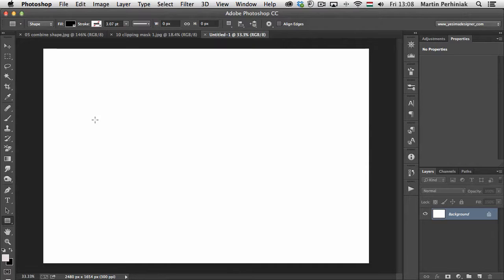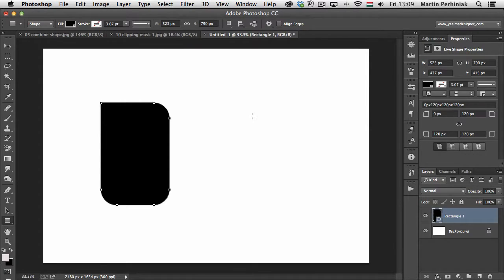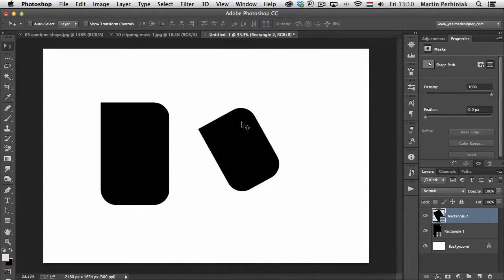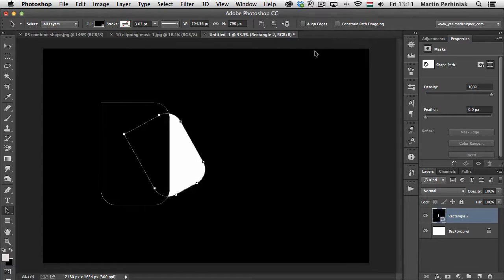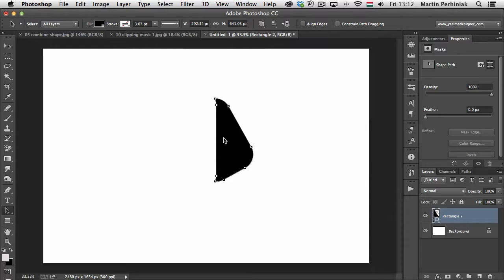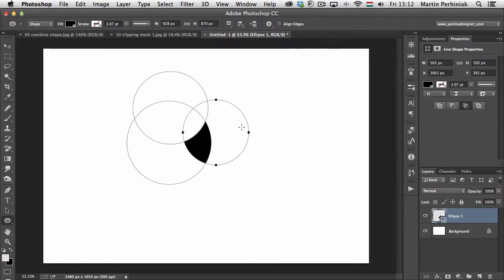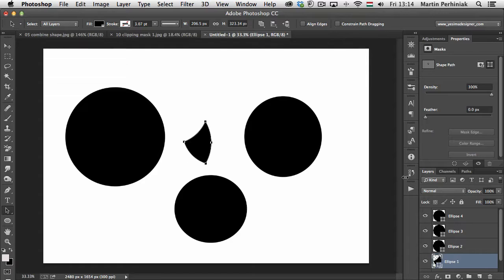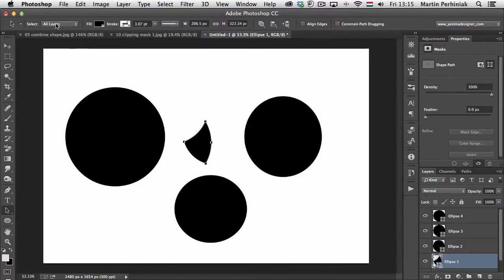Photoshop CC 2025 FORMATION FORMATION Certified Expert 57 Working with Vector Shapes